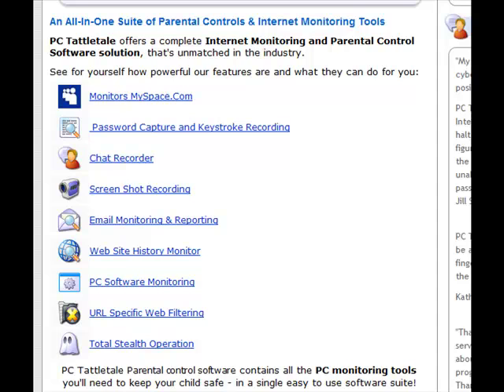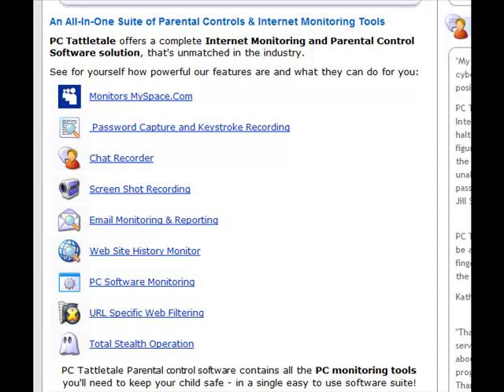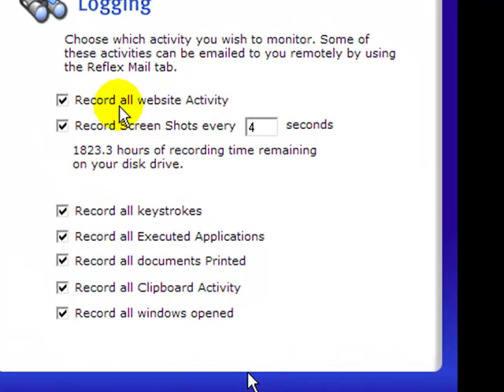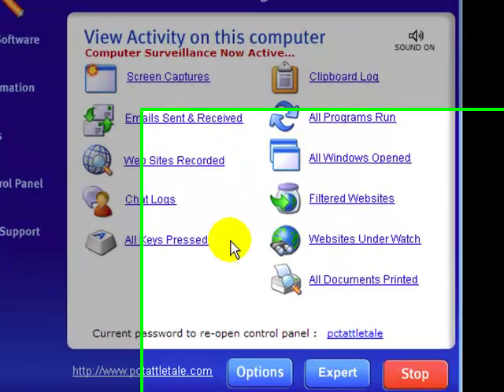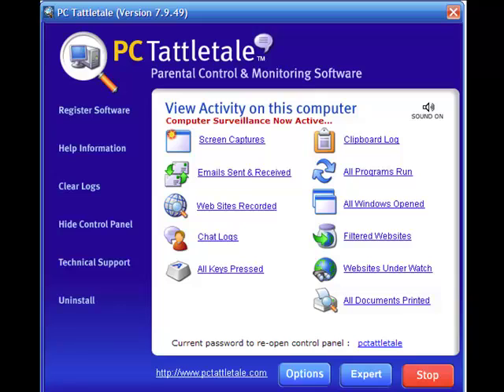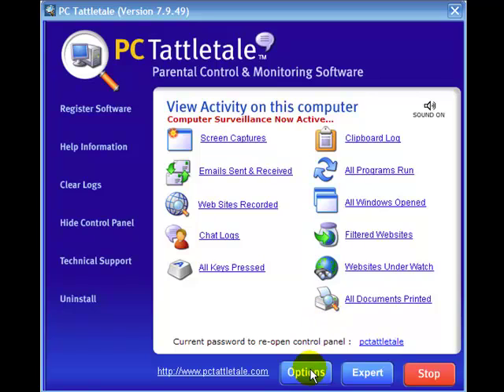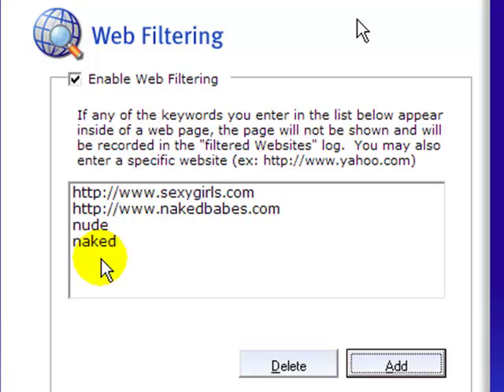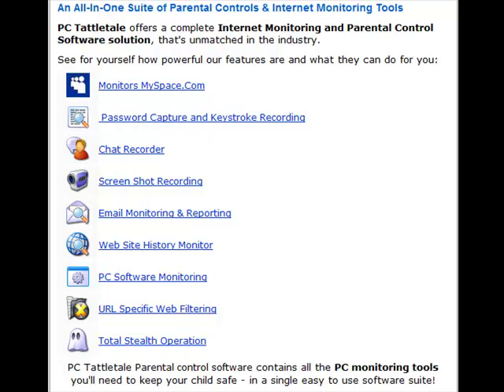PC Tattletale: Parental Control Software